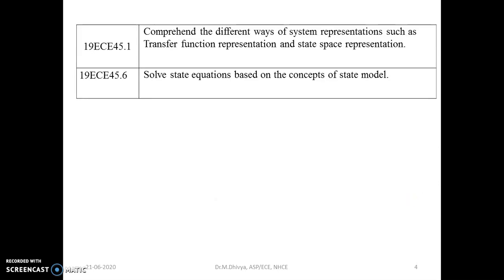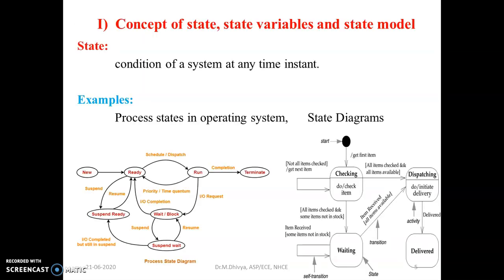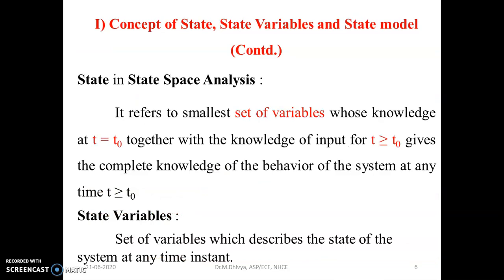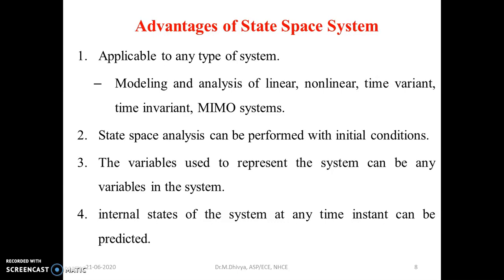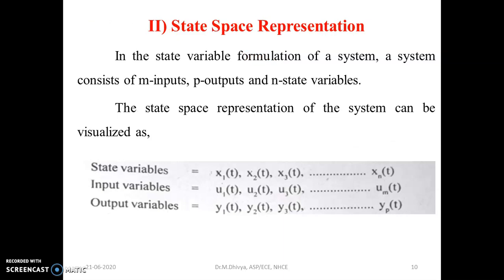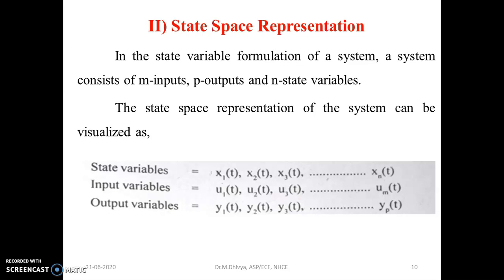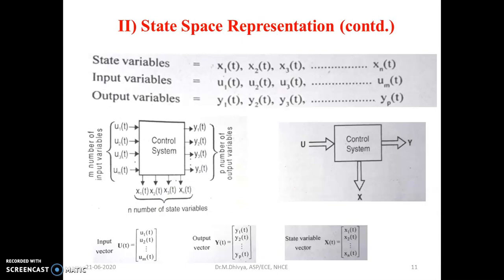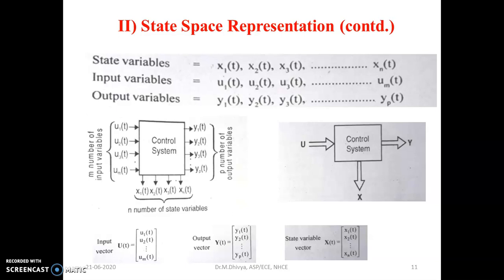State Space Analysis of Continuous Systems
Concept of state, state variables and state model